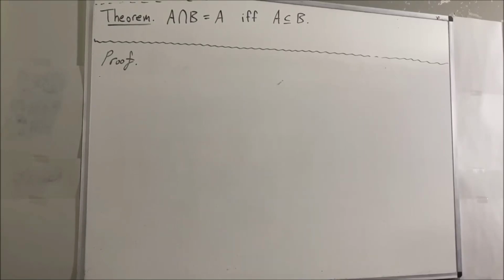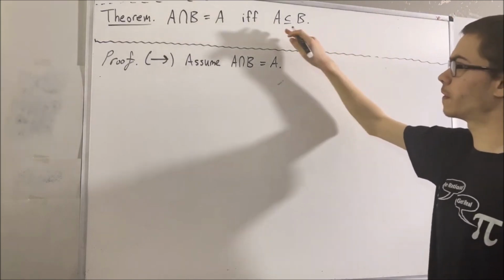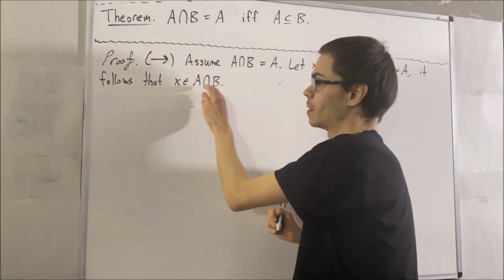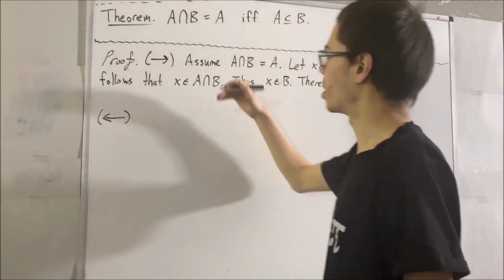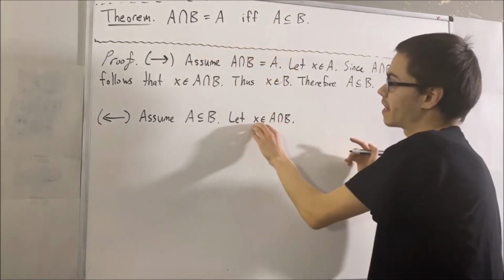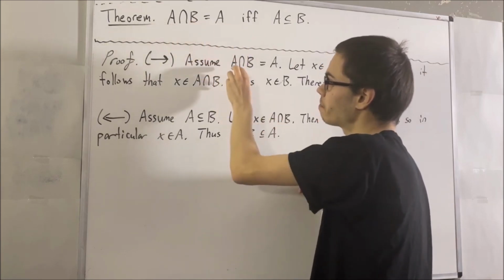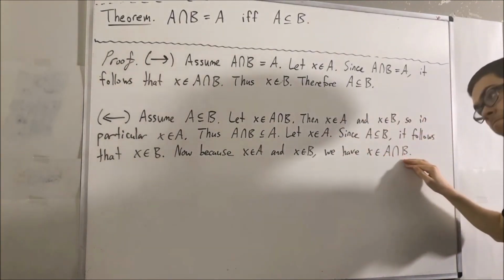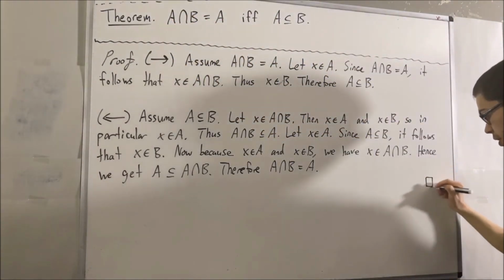Prove A ∩ B = A if and only if A ⊆ B [ILIEKMATHPHYSICS]